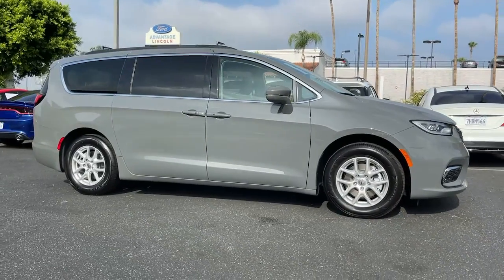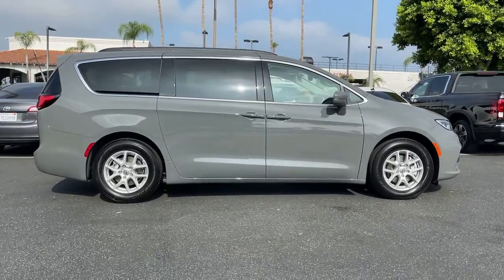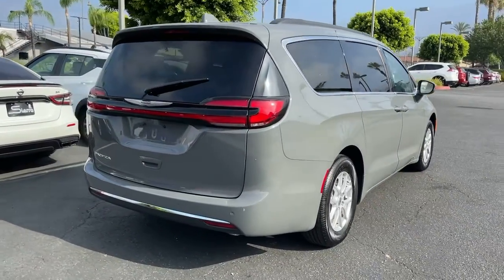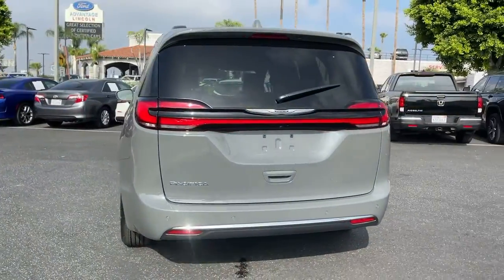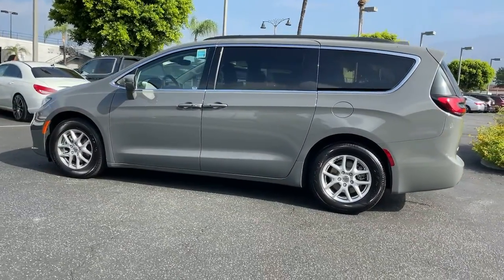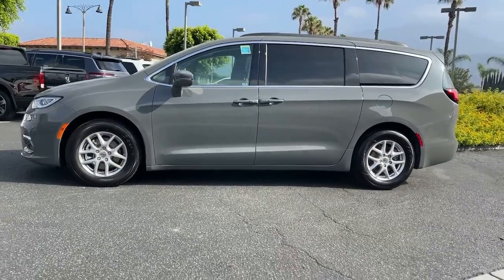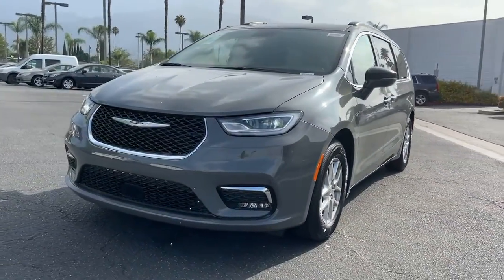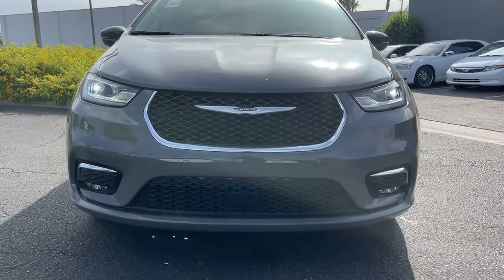2022 Chrysler Pacifica Monrovia, Pasadena, Los Angeles, Montebello, Azusa, CA B250372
Ceramic Gray Clearcoat New 2022 Chrysler Pacifica available in monrovia, California at Monrovia CDJR. Servicing the Pasadena, Los Angeles, Montebello, Azusa, CA area.
2022 Chrysler Pacifica Touring L - Stock#: B250372 - VIN#: 2C4RC1BG1NR150372

Monrovia CDJR
1305 S Mountain Ave